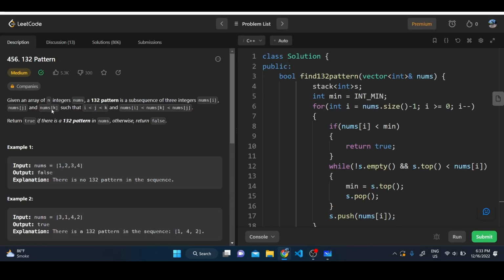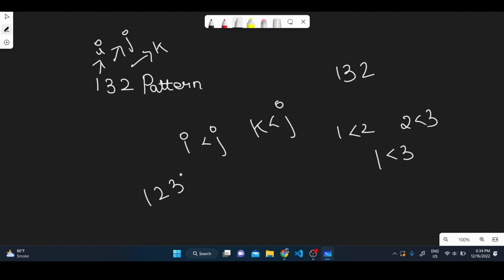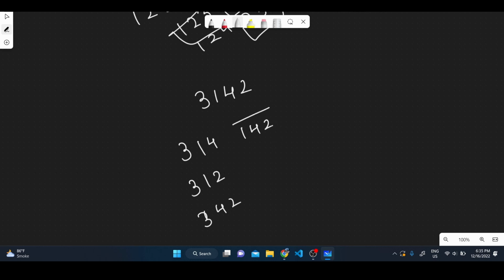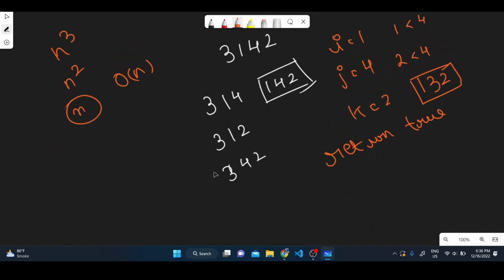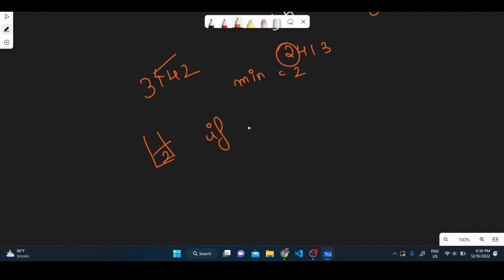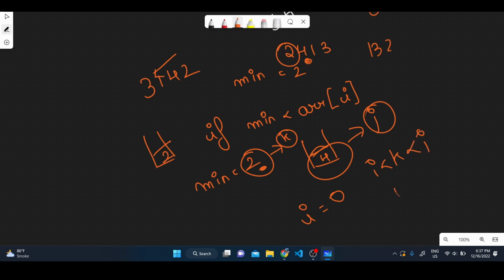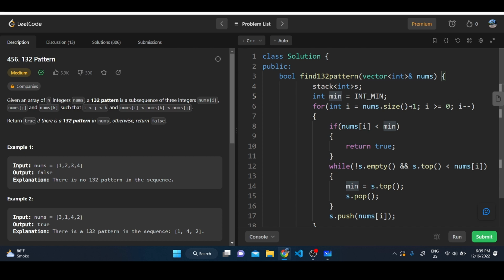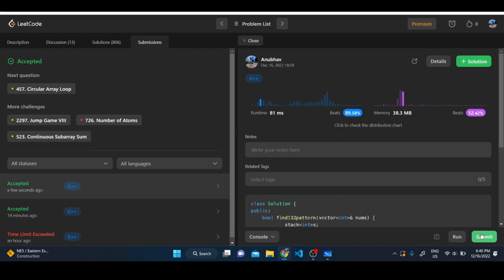132 Pattern Leetcode Solution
Celebrity Problem,Maximum Rectangle in Binary Matrix with all 1's,Stack Questions,Stack,Stack Interview Questions,Valid parenthesis,Students,College Students,Placement,Coding,Programming,Software Engineer